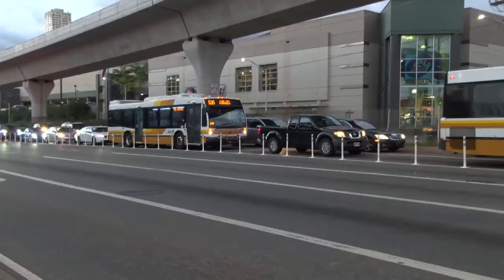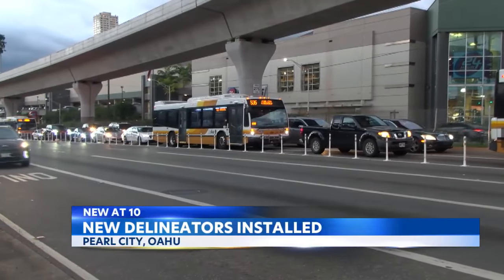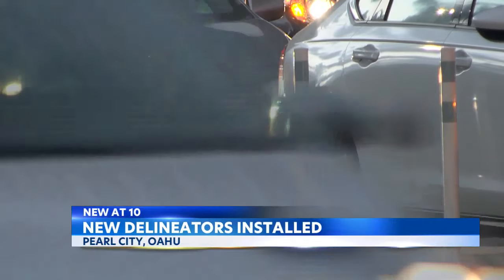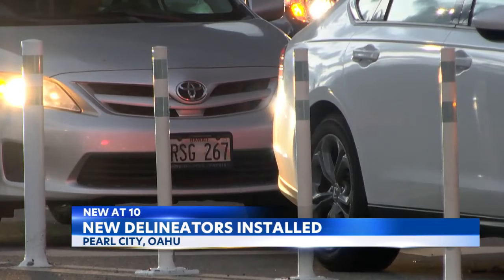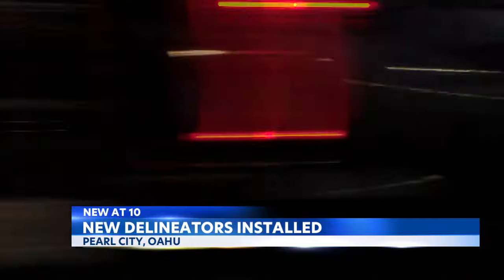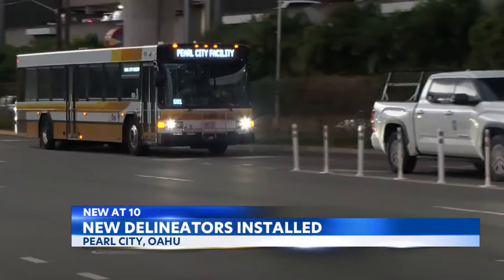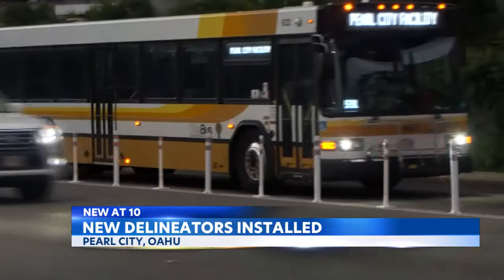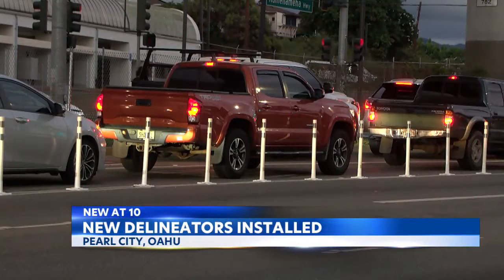Delineators added to busiest left turn in Pearl City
The eastbound left turn lane on Kamehameha Highway to Acacia Road in Pearl City recently installed delineators. This will help traffic for what is known to be one of the busiest intersections on the island.